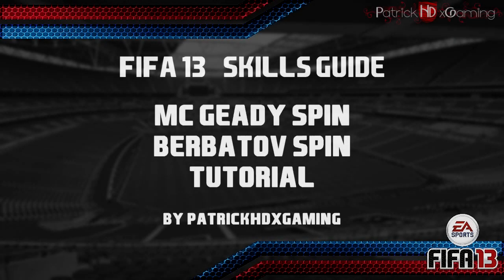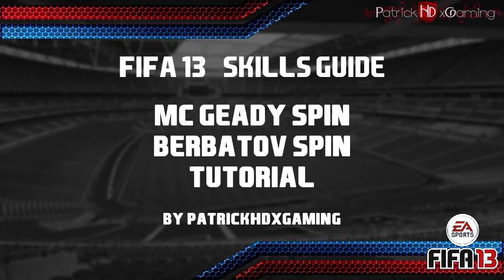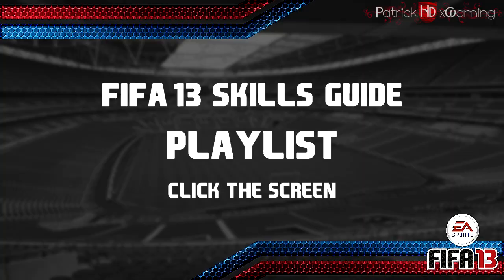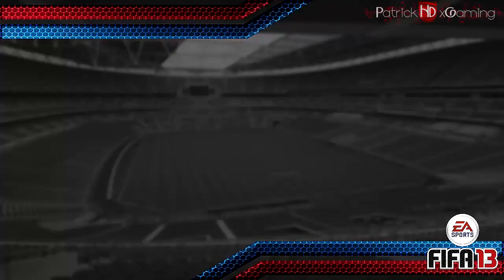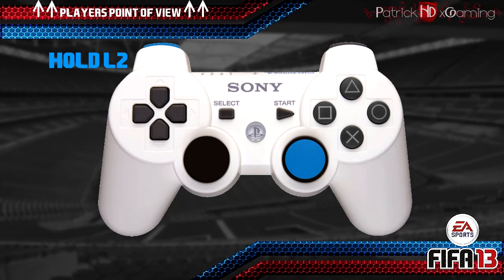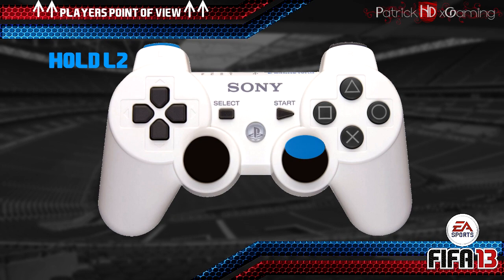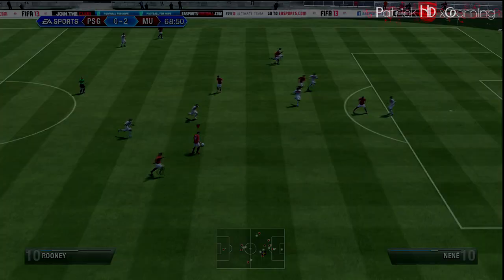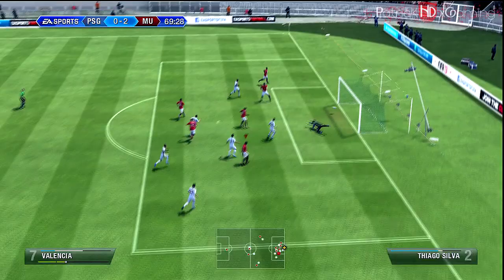Fifa 13 | McGeady Spin + Berbatov Spin Tutorial | Skills Guide | by PatrickHDxGaming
Read on please:

In this Tutorial, i show you how to do the McGeady Spin / Berbatov Spin in Fifa13. Also some examples and situations are shown and explained.